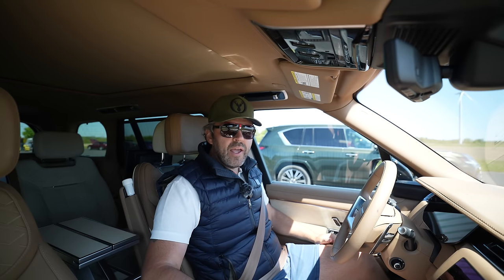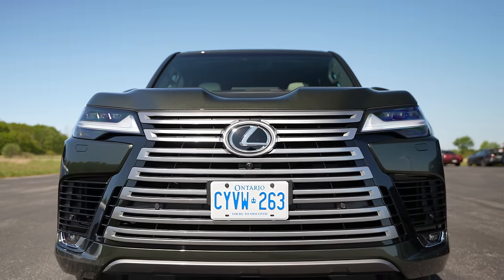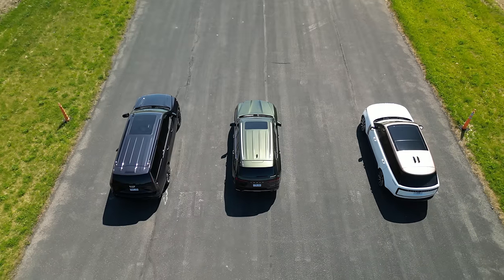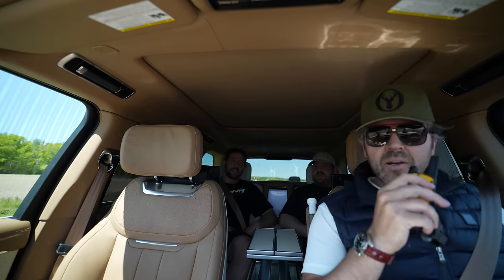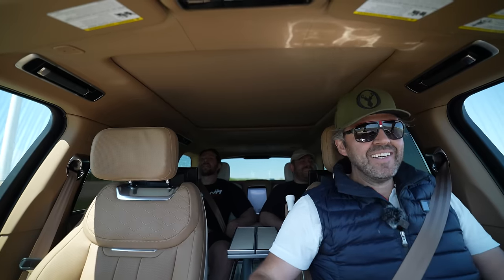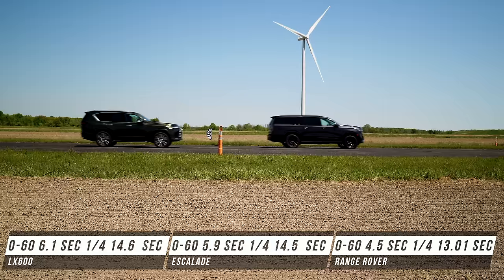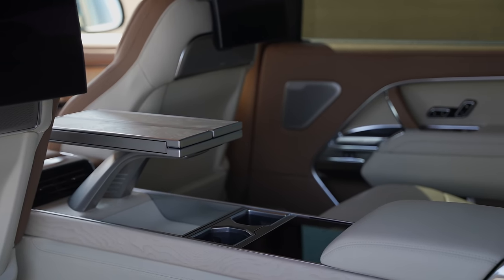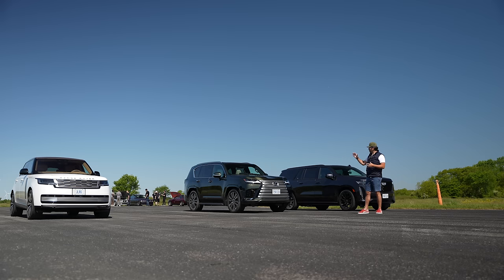2023 Range Rover vs Lexus LX600 vs Cadillac Escalade 600. Heavy Drag and Roll Race.